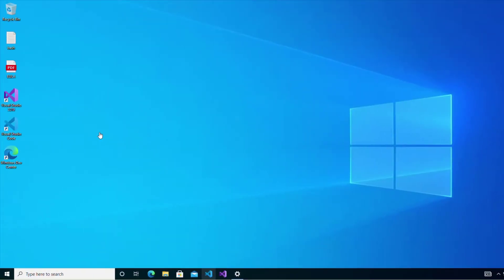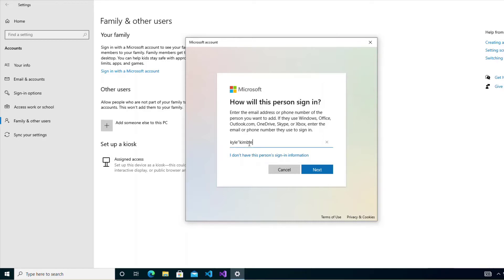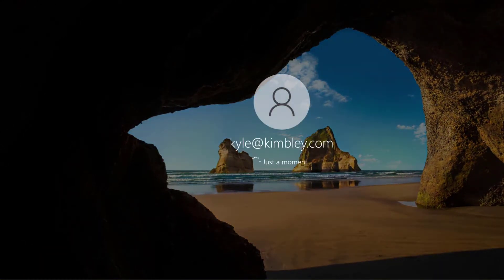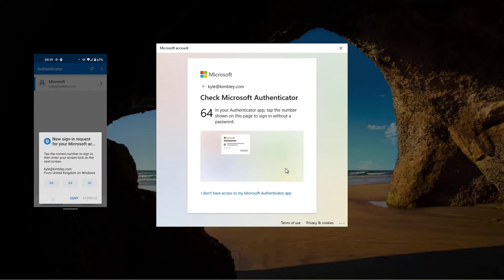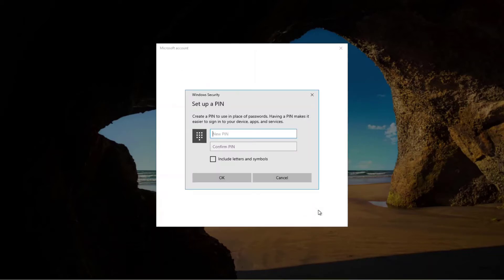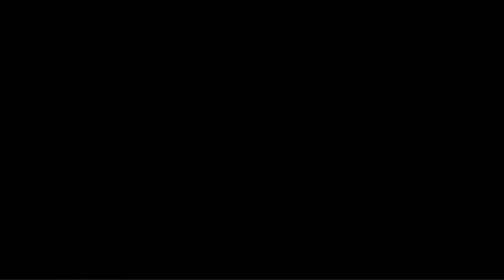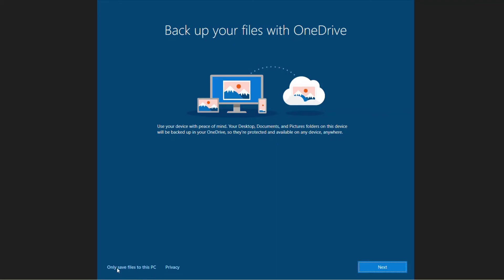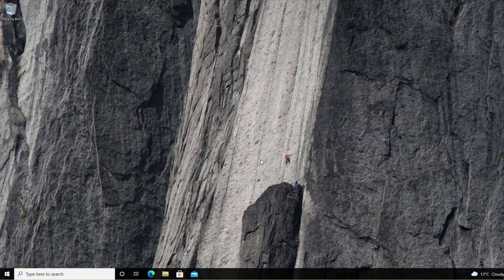What is passwordless authentication in Windows 10?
In this video, I will show you what passwordless authentication looks like in Windows 10. What this means is that you no longer have a password for your Microsoft account. You then use this Microsoft account to log in to Windows 10. Instead of a password you will use the Microsoft Authenticator app on your phone and set up a Windows PIN on your computer. A Windows PIN is more secure because it is stored ONLY on your computer and not anywhere else on the Internet.

Timeline

2:54 Logging in without a password
3:27 Microsoft Authenticator
4:06 Setting up a Windows PIN